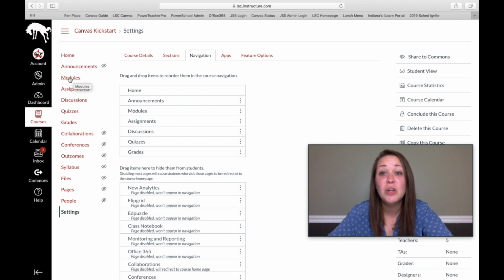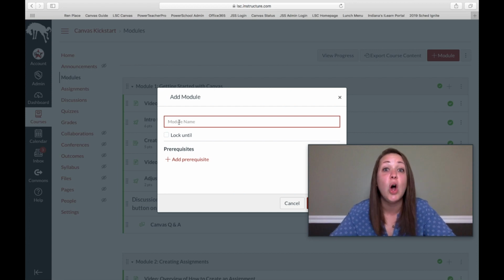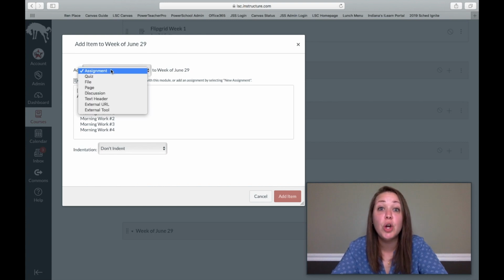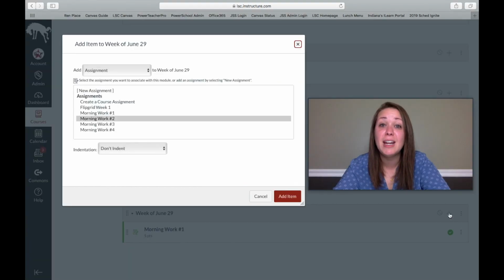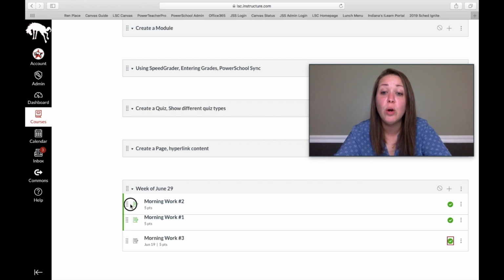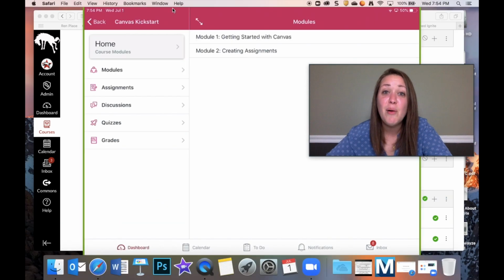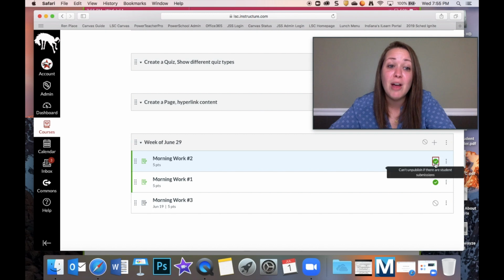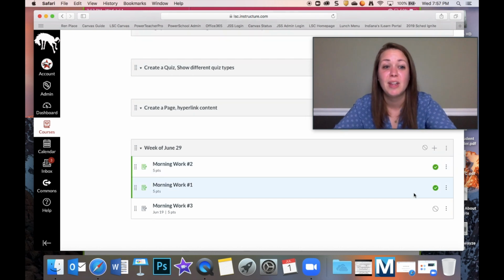Canvas: Creating Modules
LSC Canvas Tutorial